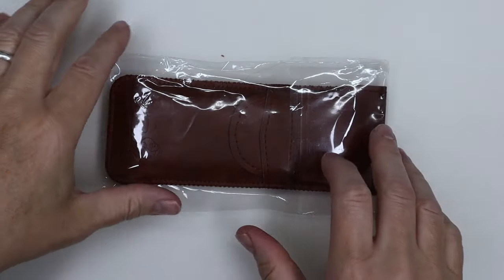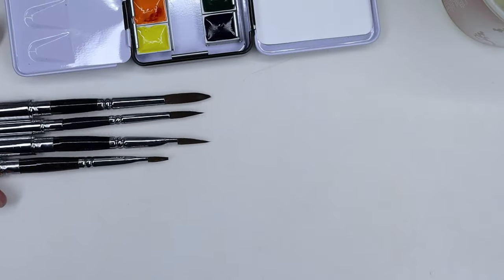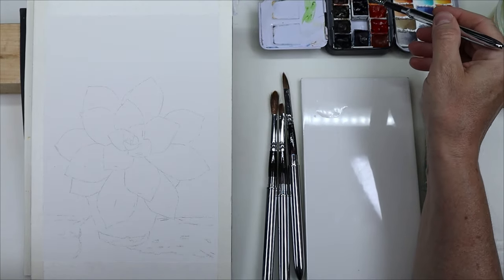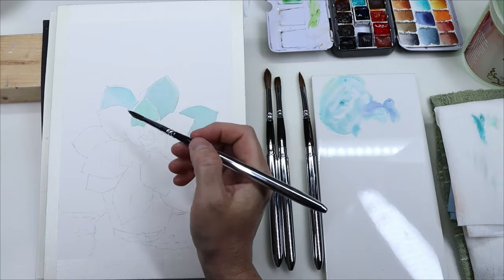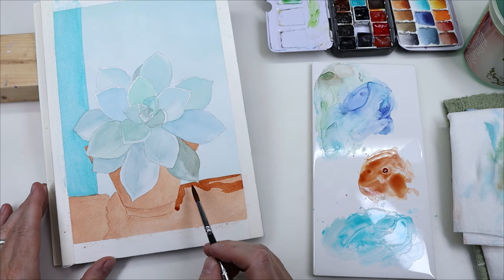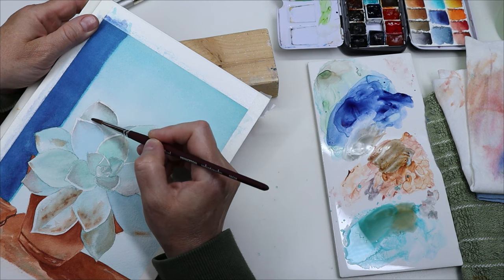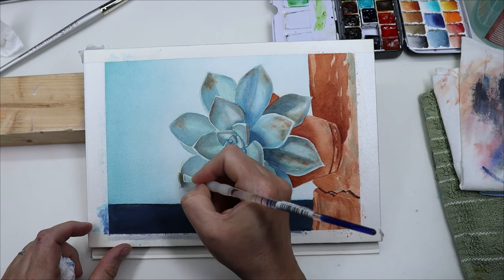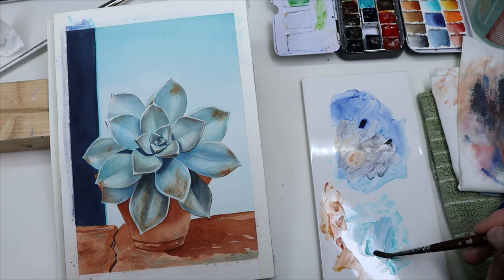Playing with the FUUMUUI travel paint brushes Watercolor painting demo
Today I'm playing with the FUUMUUI travel watercolor brushes that the company kindly sent me to try and share with you.

Thank you to Junior Rodriguez for his beautiful reference photo found on Unsplash.

*SUPPLIES
- Arches watercolor paper block